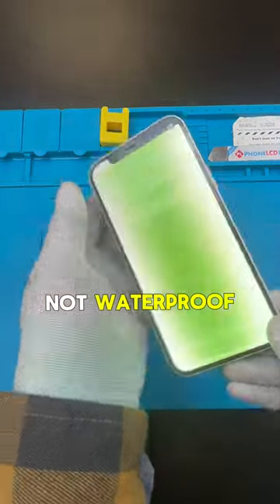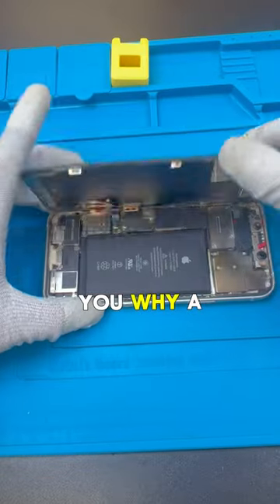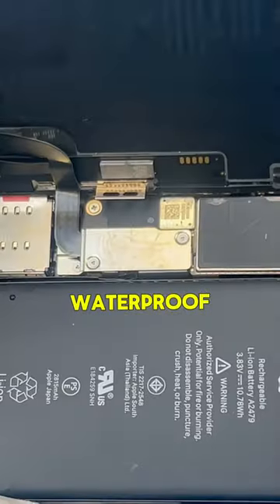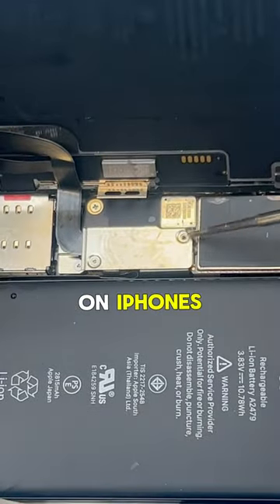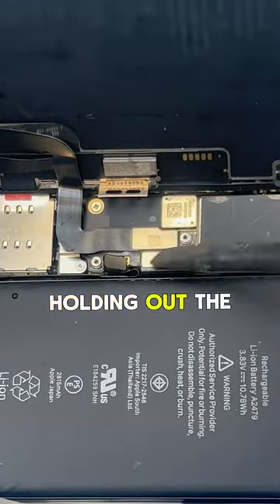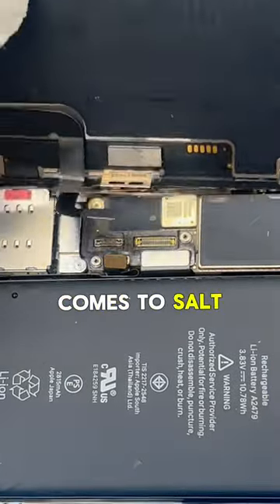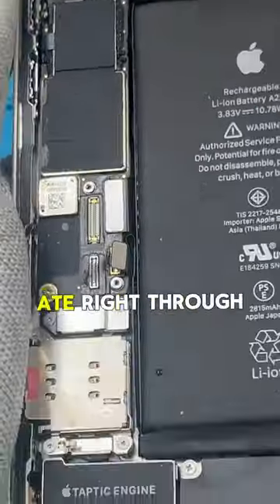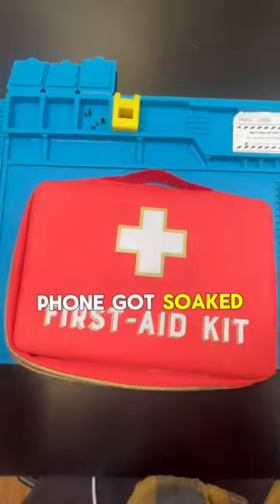Your phone is not waterproof!!!